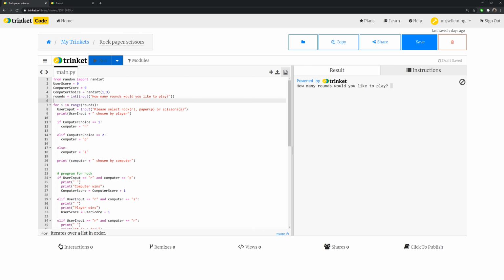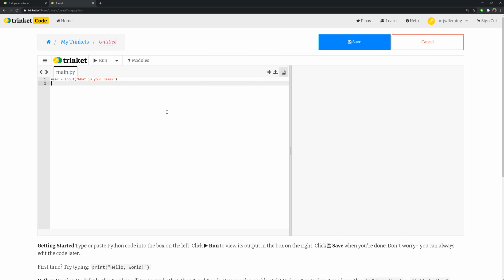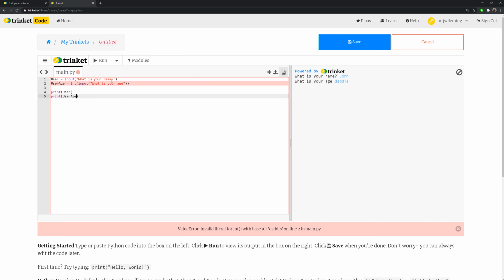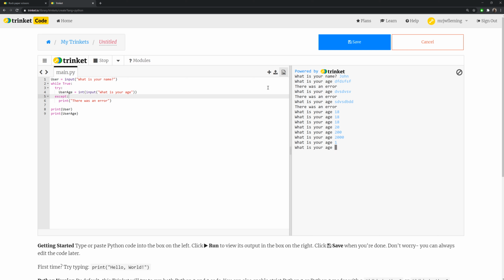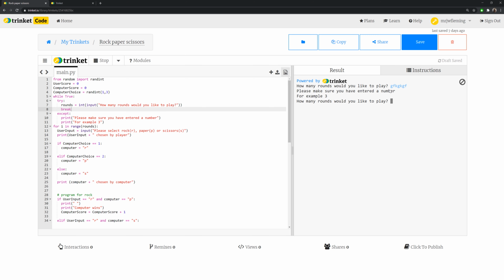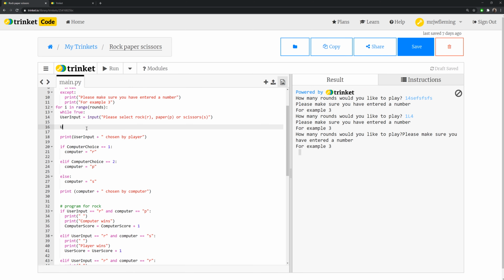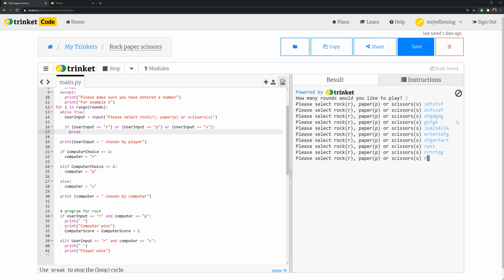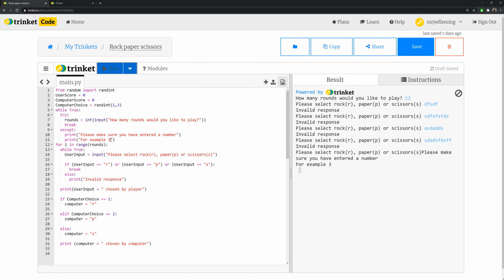How to create an even better Rock paper scissors game with data validation. (Part 3)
This video is about creating a better Rock paper scissors game. This will teach you how to loop using the While true function.

You will learn how to defend against unauthorized data entries and choose how your game reacts the them